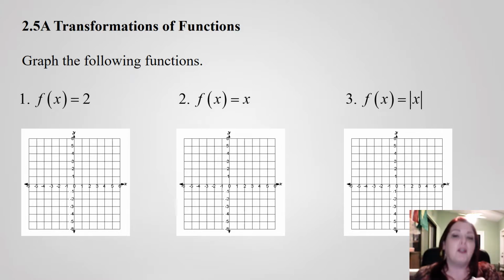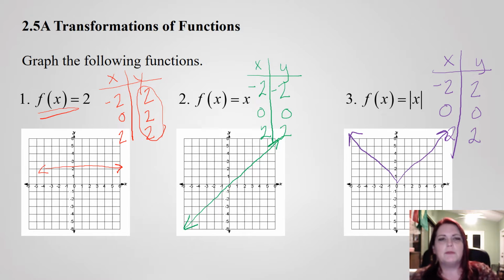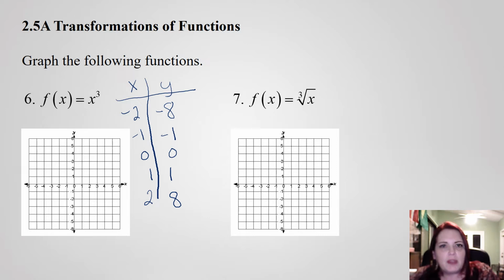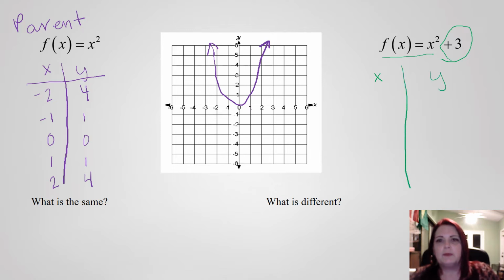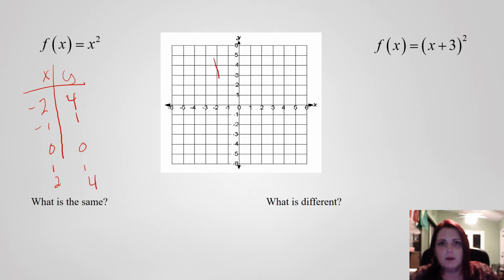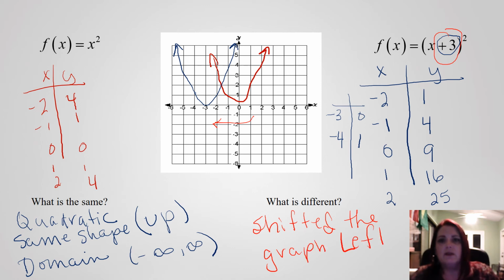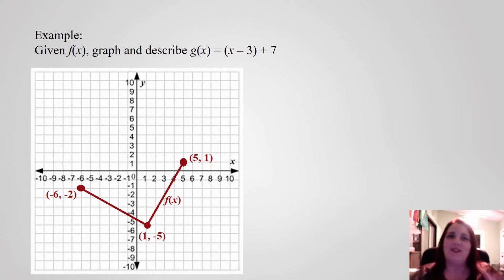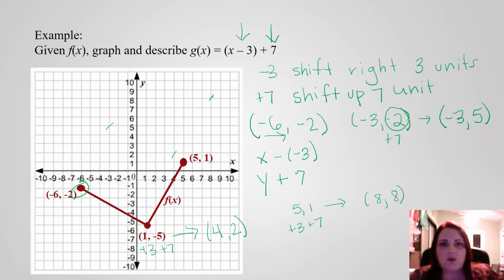2 5A Parent Functions